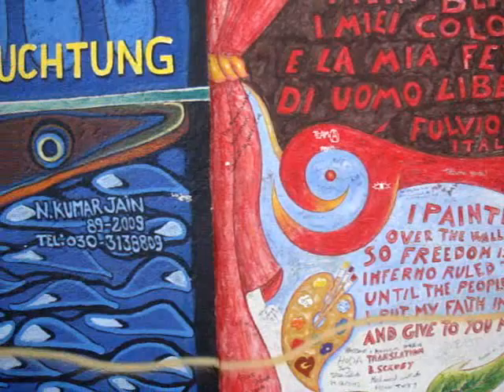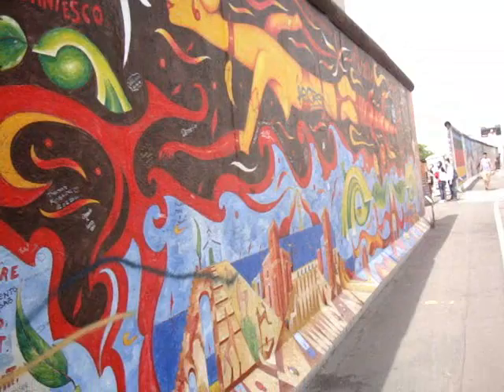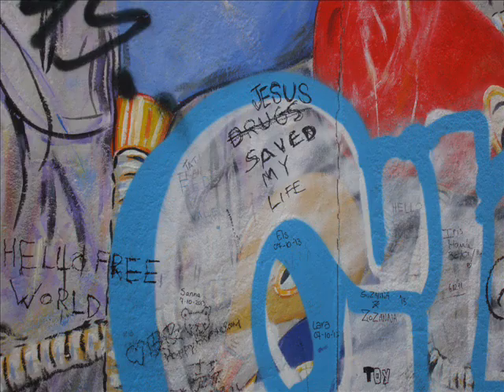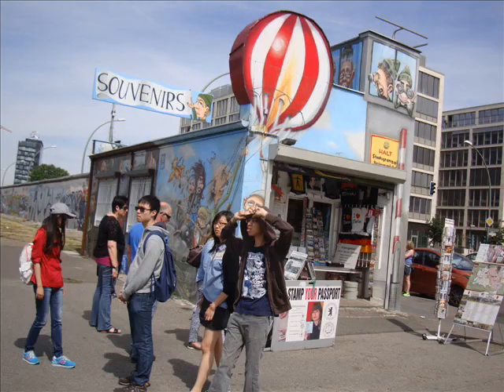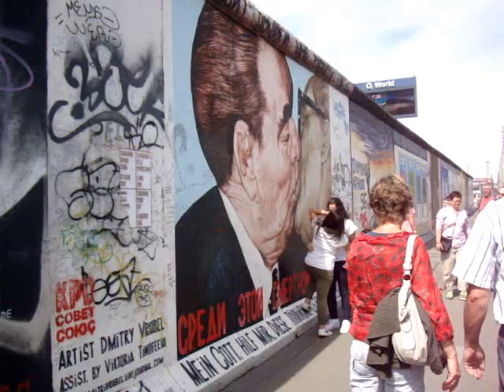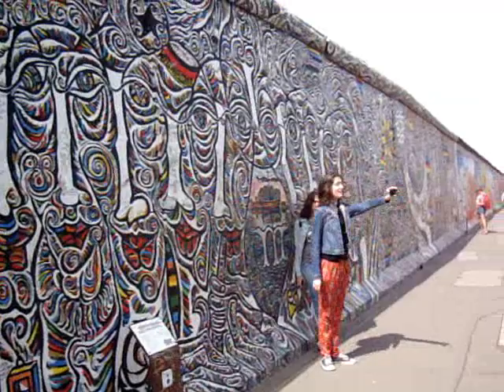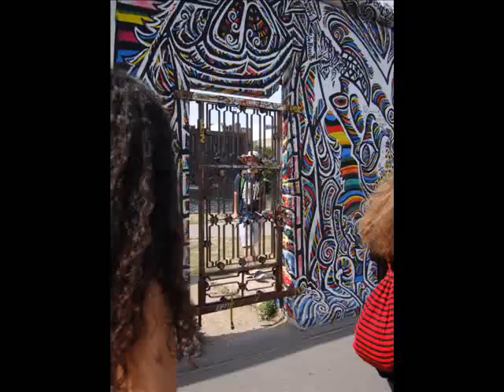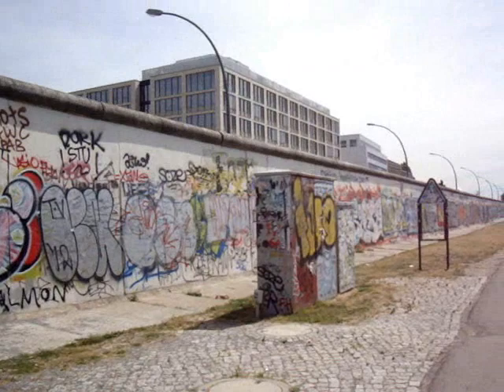Visiting the Berlin Wall (East Side Gallery)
A little video (and many pictures) that I took while seeing a 0.8 mile long section of the Berlin Wall still standing.  They covered the east side of the wall with pretty murals.